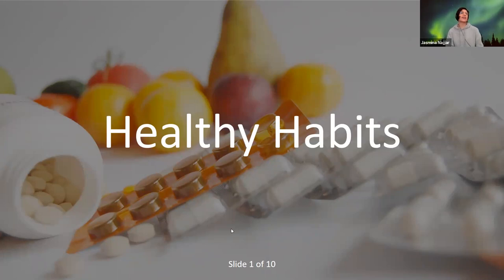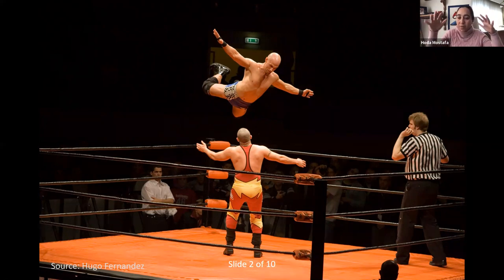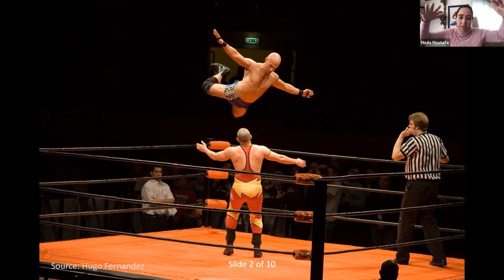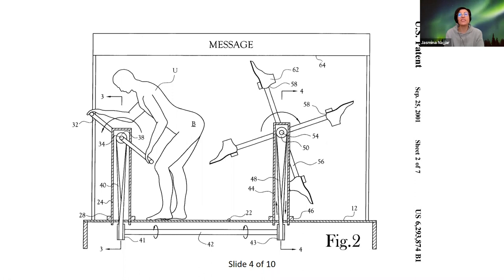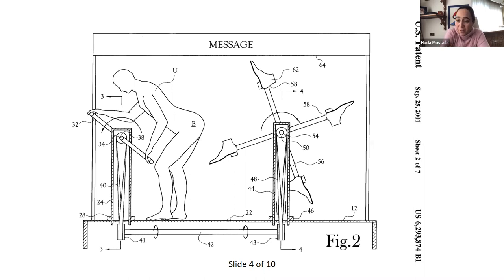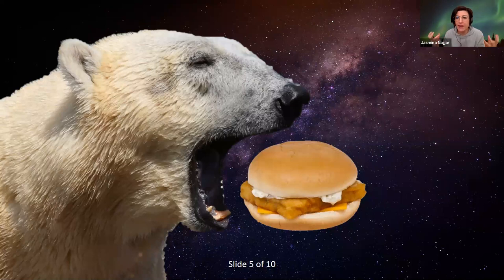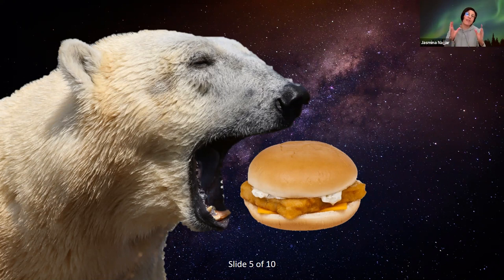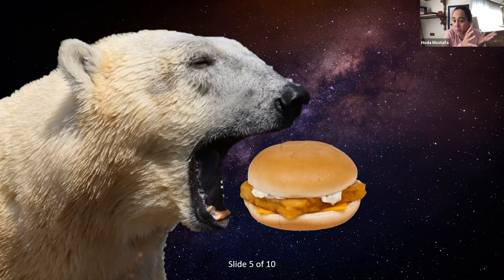PowerPoint Karaoke for Community-building OneHE/Equity Unbound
The Community-Building Resources mentioned in this video are created by Equity Unbound in collaboration with OneHE, and can be found as videos with descriptive text on the OneHE
This video is recorded by Jasmina Najjar, Hoda Mostafa and Maha Bali and is licensed CC-BY Equity Unbound